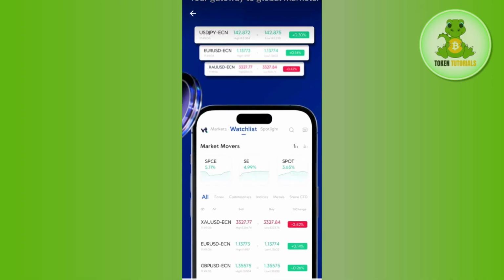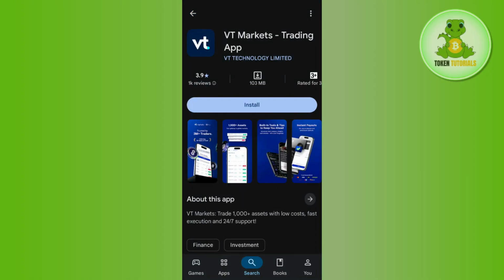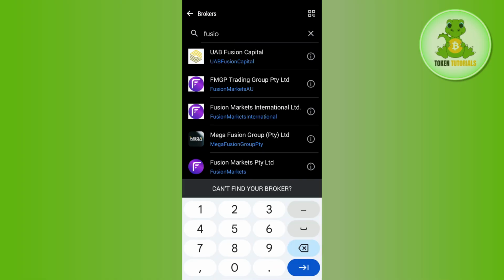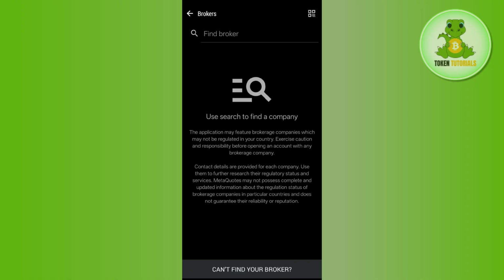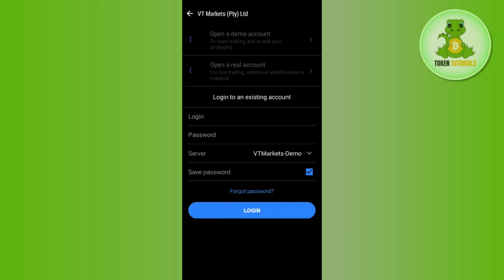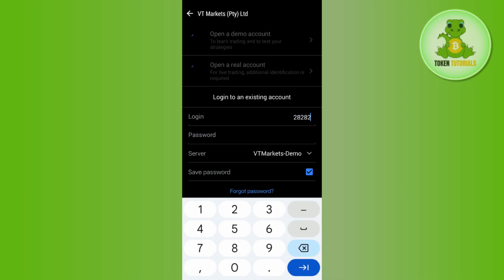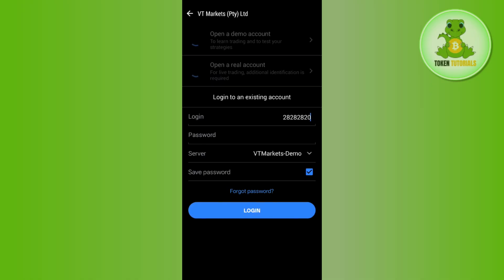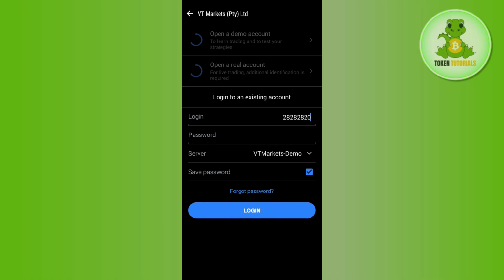How To CONNECT VT Markets To MT5 [2026]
Welcome to Token Tutorials! In this video, I will show you How To CONNECT VT Markets To MT5 [2026]